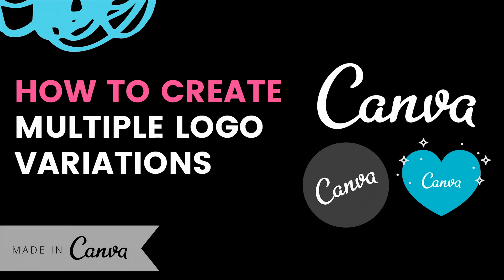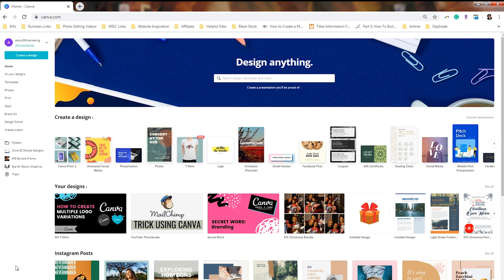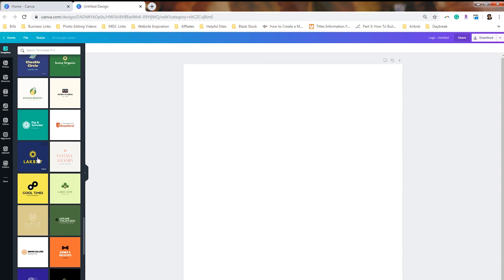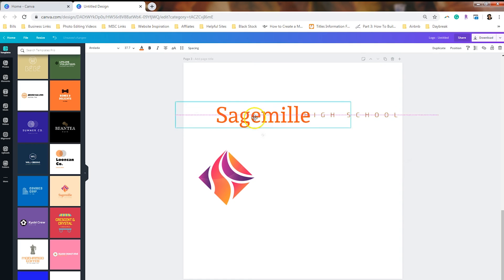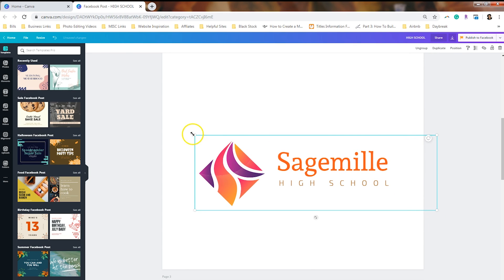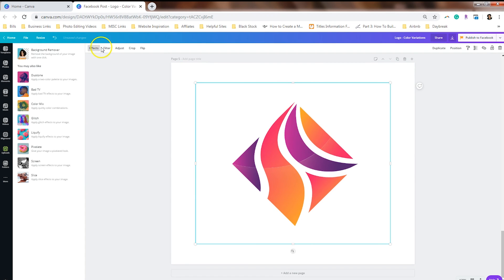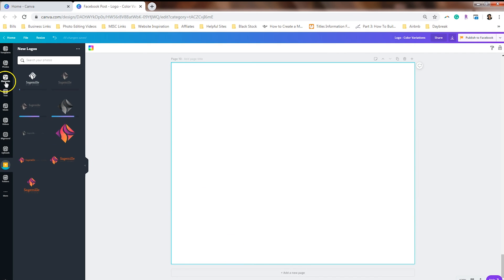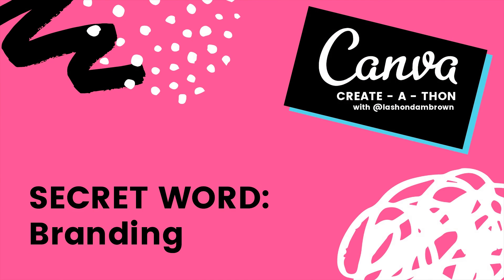How to Make a Logo for FREE | Canva Tutorial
How to make your own logo for free using Canva 2.0. This is an update to a popular video on my channel. Just wanted you guys to see what has changed with the platform since Canva's major update. Don't have a Canva account? Setup up an account using to snag your FREE 45 Day Canva Pro Trial